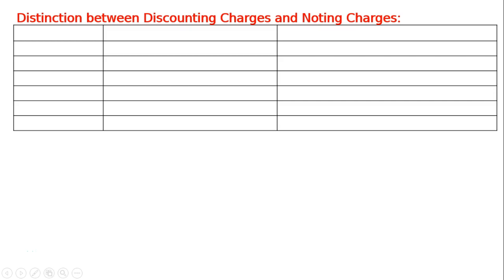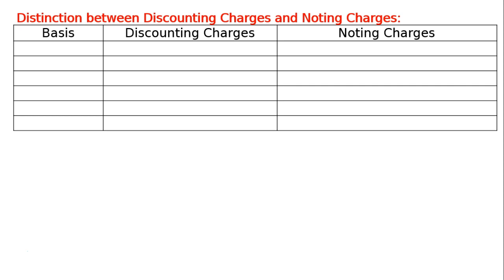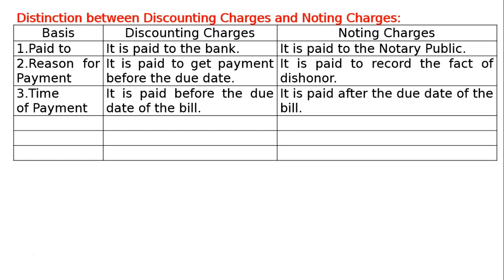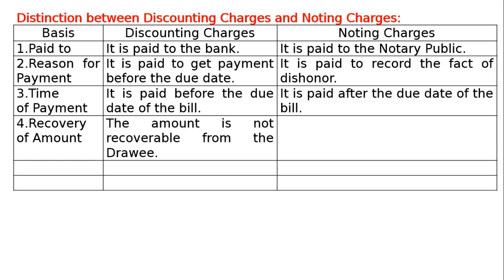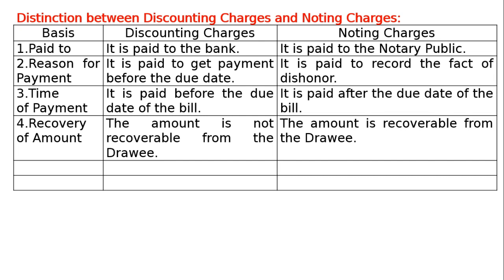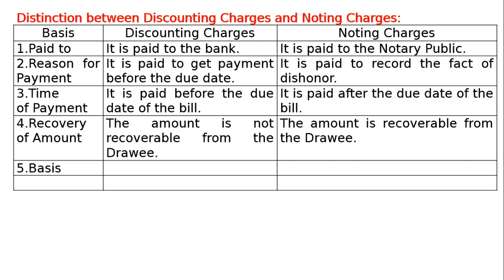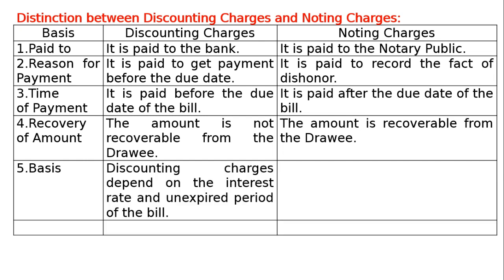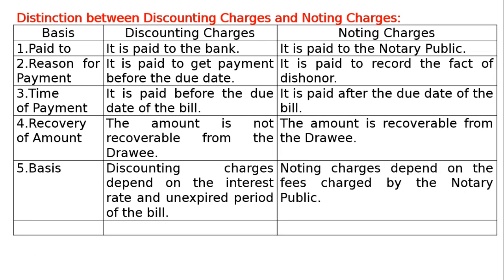Distinction between Discounting Charges and Noting Cha